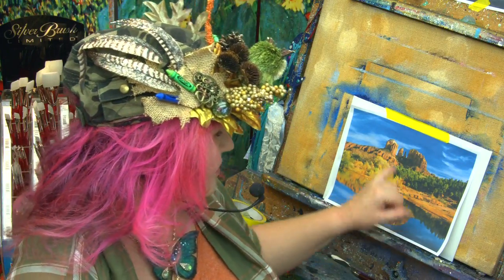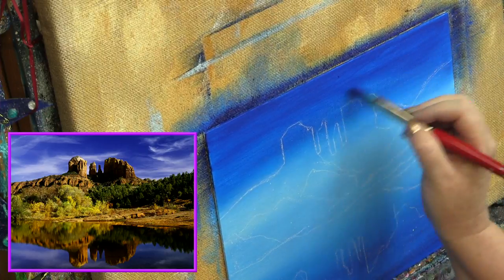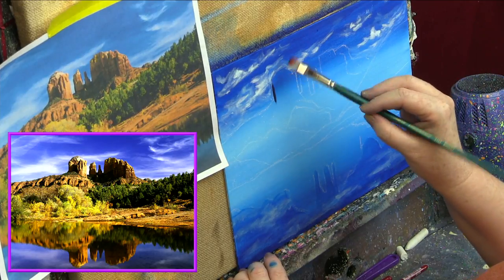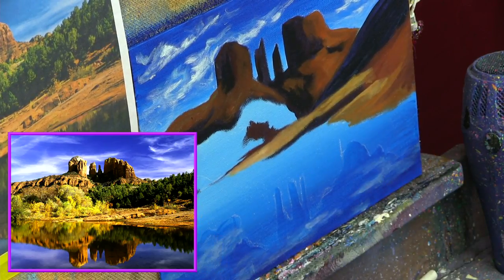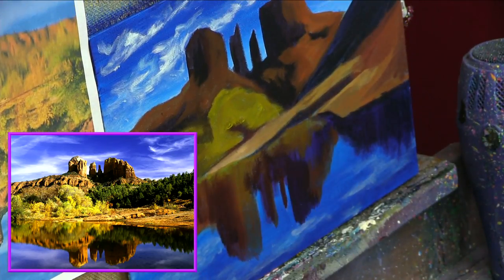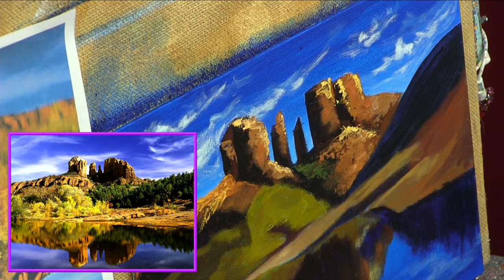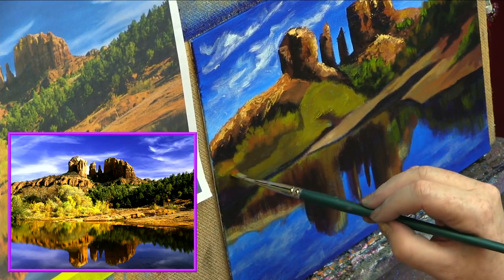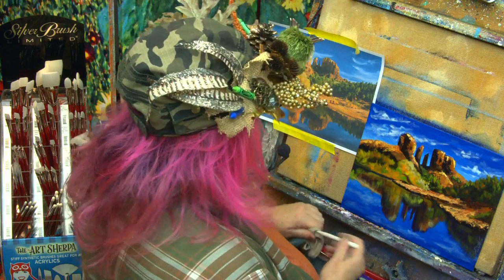Learn to paint with Acrylic A Desert Landscape with Reflection Pallet knife | TheArtSherpa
How to paint with acrylics for beginners using a pallet knife and Brush of a impressionist Desert Mesa mountain reflected in the lake. In this full LIVE art lesson I will show you how easy and fun it is to get great reflection in water using Acrylic blending techniques. This is cathedral rock in Sedona AZ. This is a 3 hoot for Southwest Art. Traceable and more paint info

White Gesso

9x12 Canvas board
22.86 X 30.48 cm

MY EASEL
Best European Easel *OS3
Jack Richeson La Vara Easel, Table Top

Bristlon®

1902 Bright long handle size 2, 4, 6, 8, 10
1900 Round size 4
1414S size 2” Cutter wide short handle
9503 Petite Round Tote Red
Detail Round

Sterling Studio®
6000S 3/0 Sterling Studio Round size 3/0, 0, 1 6002S Bright size 0, 2 6007S Script Liner 2/0
Black Pearl®

6400 Round size 4
6402 Bright size 2, 4, 6, 8, 10
Stencil Mini®

*** Other Supplies ***

Paper towels
Water cup
Chalk, a few colors
Ruler
Sharpie
Table easel
Delicious snack or beverage
A smile!
*** Other Supplies ***
Paper towels
Water cup
Ruler
Sharpie
Table easel
A smile!